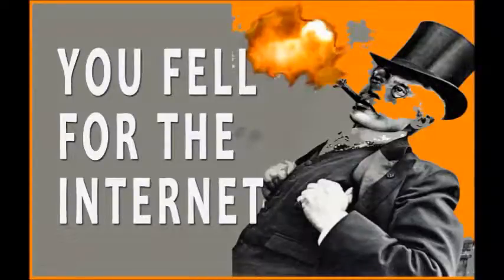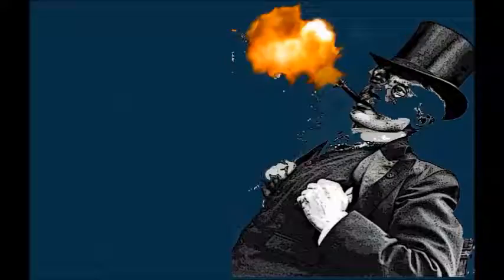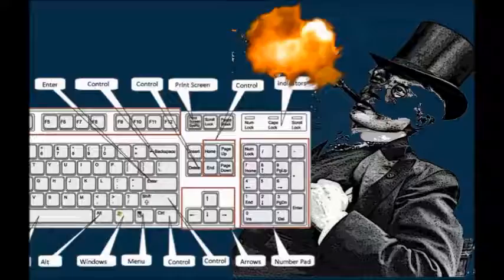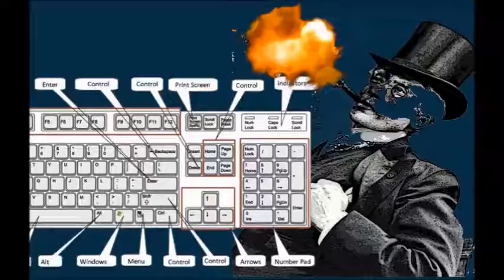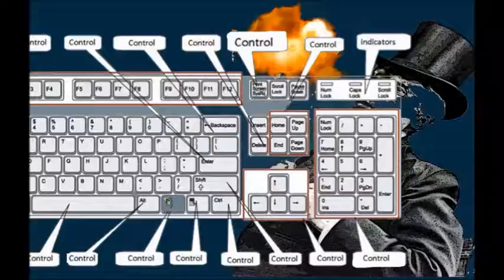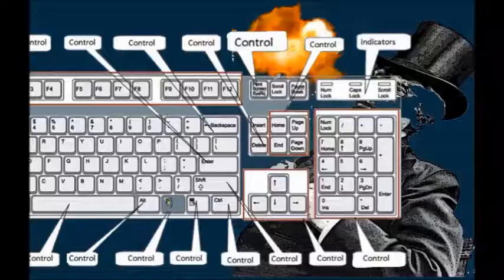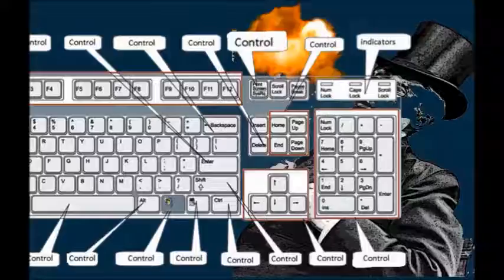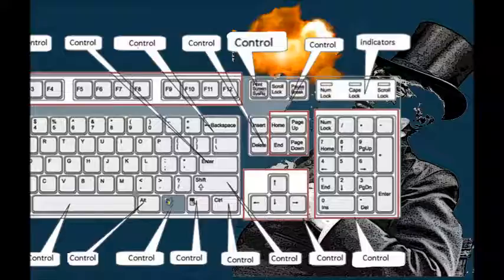Internet is a Trap Divide and Conquer Trolls Social Control Totalitarian Fascism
Thought As Art:
Our Mission Is To Open Minds.  Allow Yourself to feel the feelings as you listen to the words.
In this episode we bring to you an art piece which conceives of what the creator of the internet might say if he were open and approachable.

Open Your Mind.
Thought As Art.
Happy Listening.